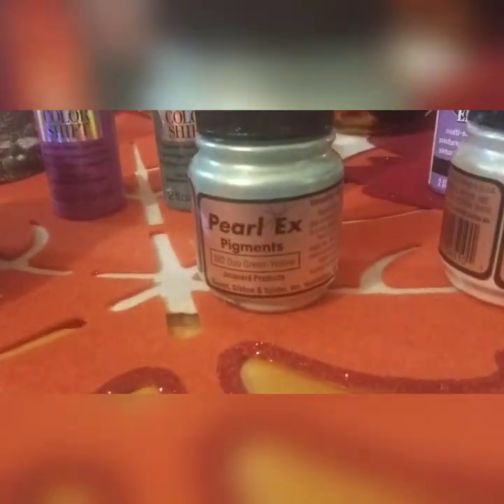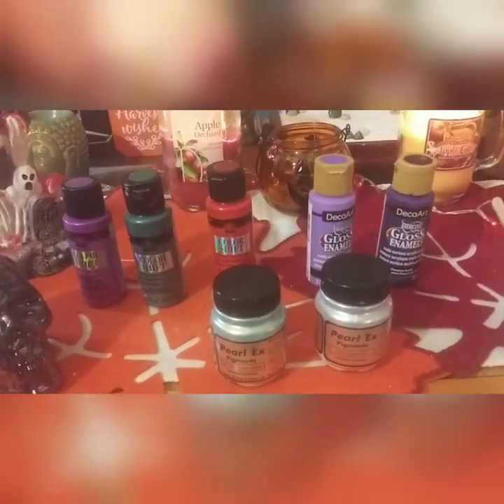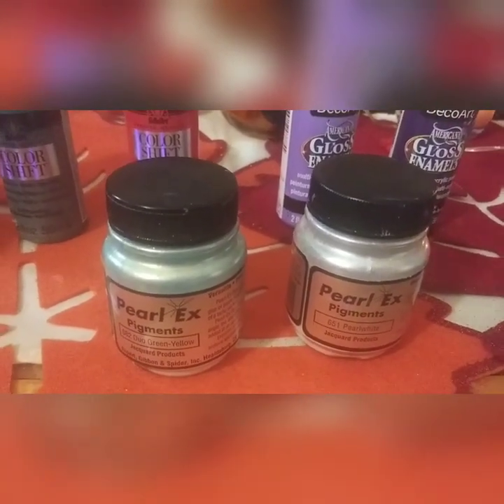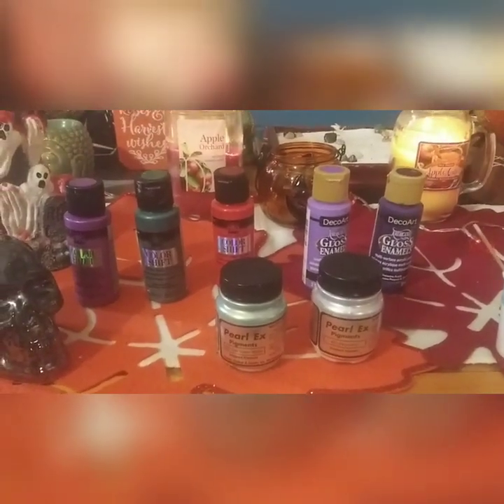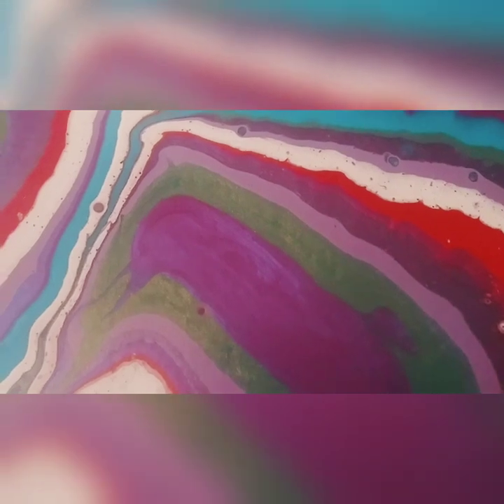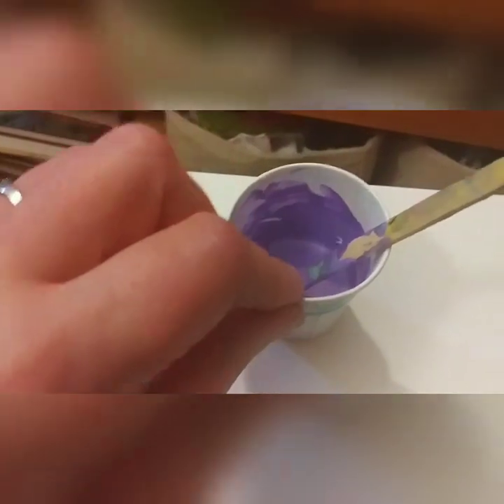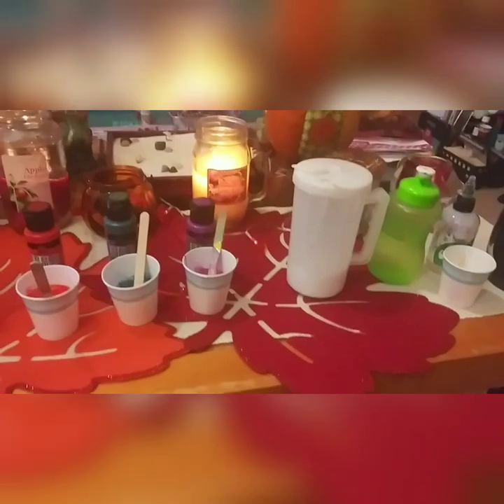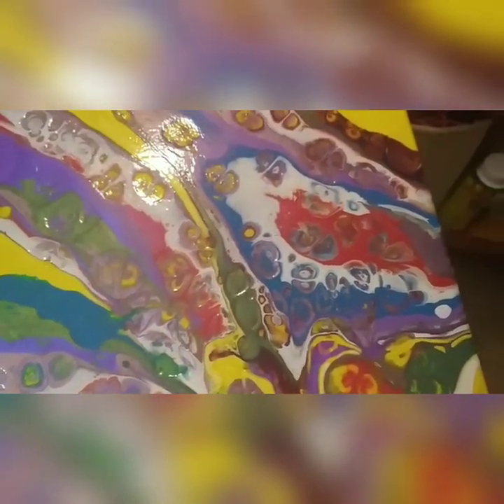Fantastic Swipe Technique/ 9 Color Fluid Pour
Hey guys, how are ya?? Today I am doing a crazy 9 Color Pour with three different types of paint & pigment.

Materials:
Artist's Loft pre mixed paint:
Metallic White, Violet, Aqua Green & Turquoise
Deco art Gloss enamel:
Lavender & Dioxazine Purple
Mixed with Pearl Ex pigments in Pearl White & Duo Green- Yellow
Folk Art Color Shift Paint in:
Purple Flash, Red Flash & Dragon Flash
Floetrol & water, Torch
Spot on 100% silicone for chameleon cells